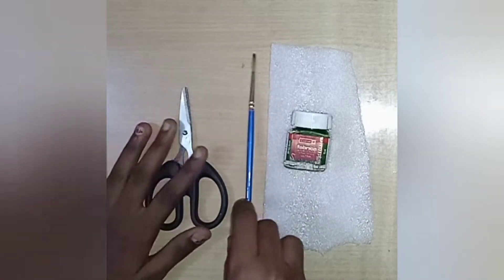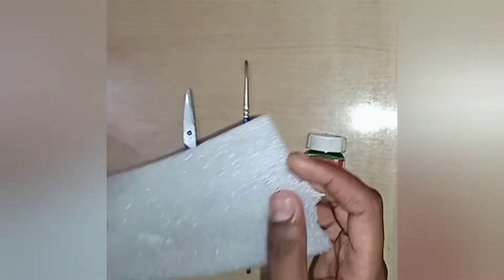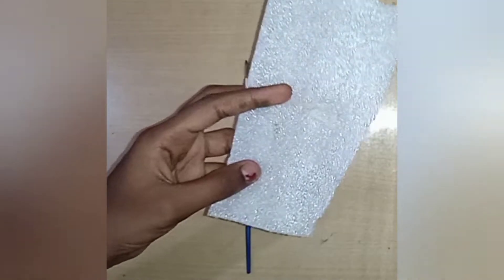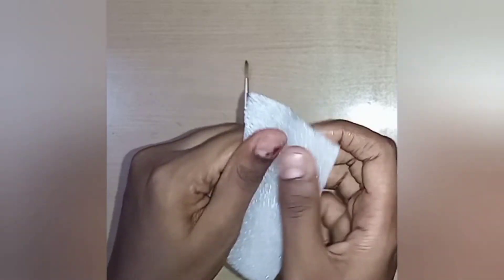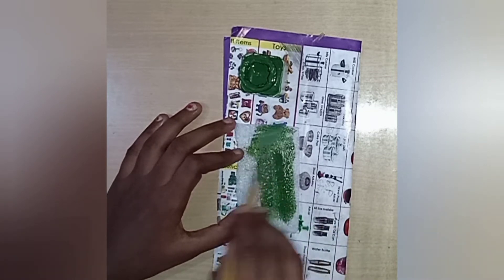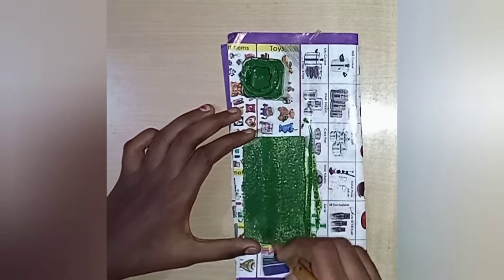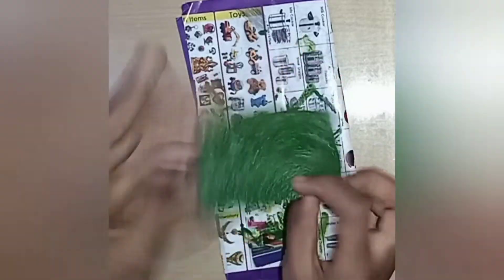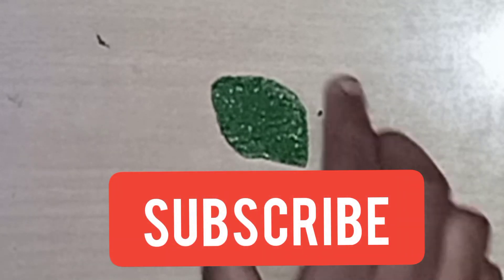ʜᴏᴍᴇᴍᴀᴅᴇ ꜰᴏᴀᴍ ꜱʜᴇᴇᴛ/ ʜᴏᴡ ᴛᴏ ᴍᴀᴋᴇ ᴇᴠᴀ ꜰᴏᴀᴍ ꜱʜᴇᴇᴛ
In this video, I've shared you
"ʜᴏᴍᴇᴍᴀᴅᴇ ᴇᴠᴀ ꜰᴏᴀᴍ"

 Hello my dear GOOD HEARTS ❤️
ᴍᴏʜɪᴛʜᴀ ᴀʀᴛꜱ ᴀɴᴅ ᴋɴᴏᴡʟᴇᴅɢᴇ

Materials Required:
❤️Packing sponge
❤️Paint
❤️Paint brush or buds

Procedure:
Step 1: Paint the packing materials both sides..
      💜Foam sheet ready💜

Check our previous videos for more info's...
In our channel, you can find out countless arts and you can also learn it.

💜 I hope you guys enjoyed and learnt something new from this post...
If it is true, Give me a LIKE 👍
💜 Do you want to show my skills to your friends? Then share this post..
💜 Any doubts? Do you want any clarifications? Then, ask in comment section below..

100 🔓 Unlocked
150 🔒

                       - MOHITHA ❤️